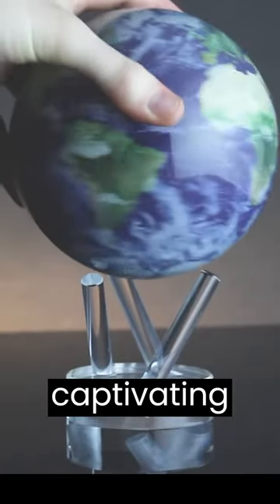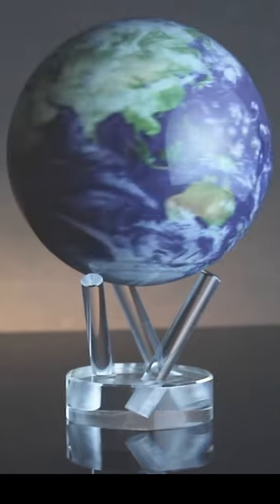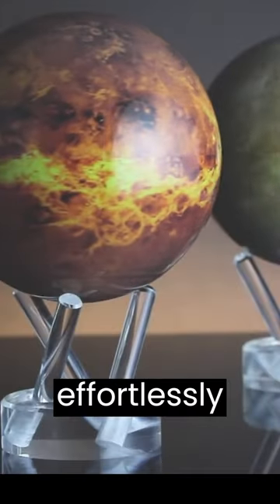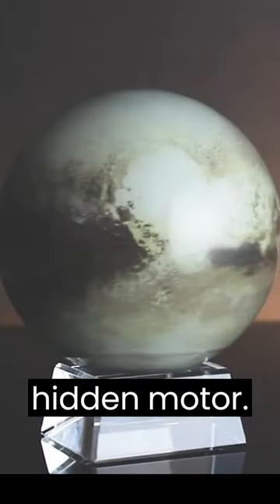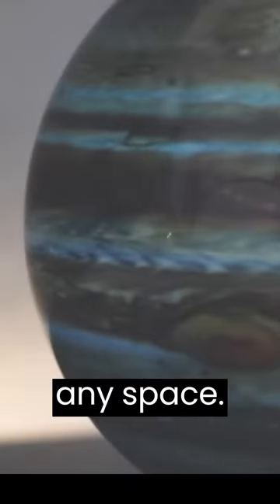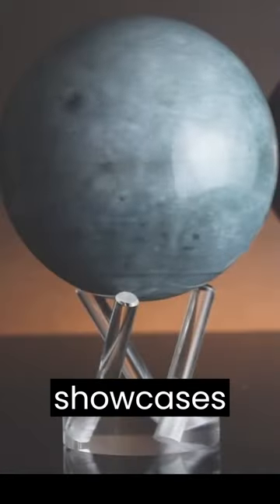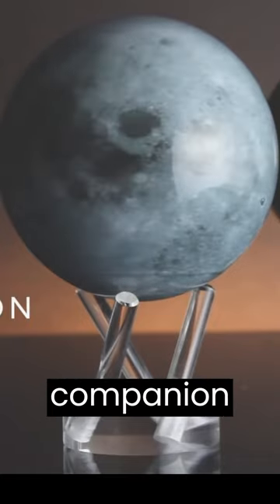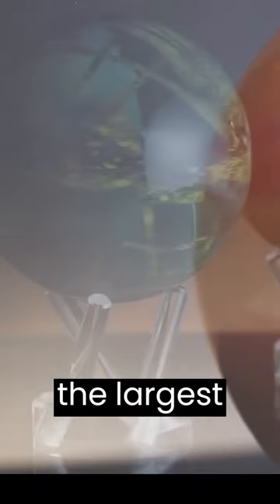Mova Globe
🛒MOVA Globe Earth with Clouds 4.5
Ever wanted to see the Earth from space like an astronaut?  Now you can, thanks to The  Mova Globe.